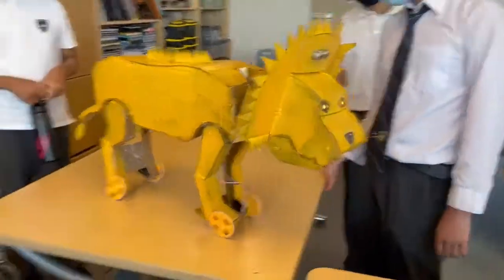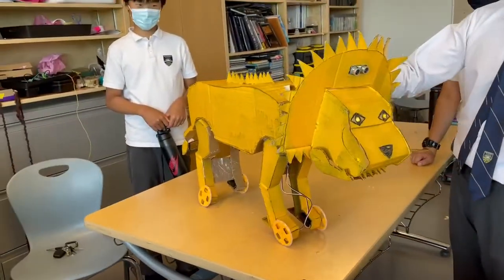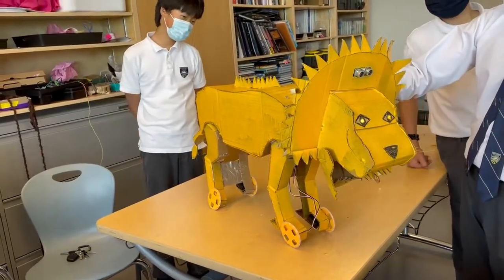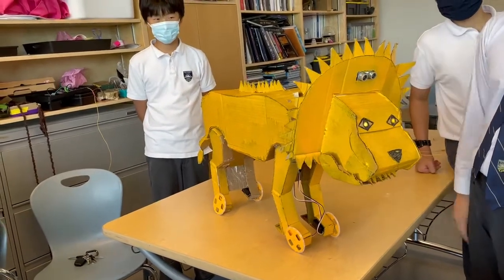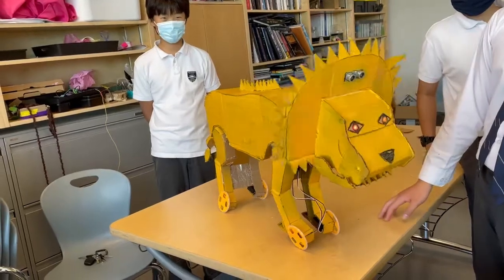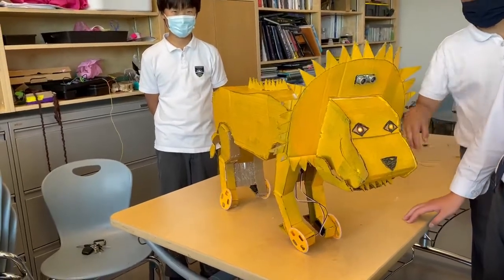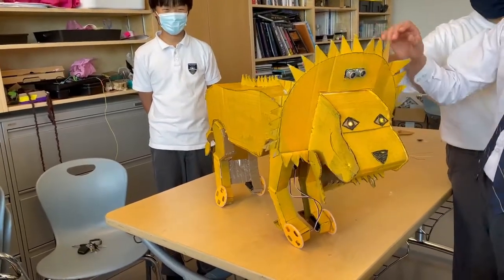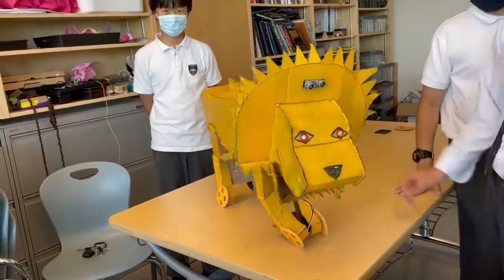Grade 7 Design Project